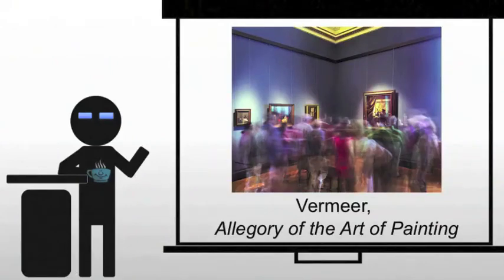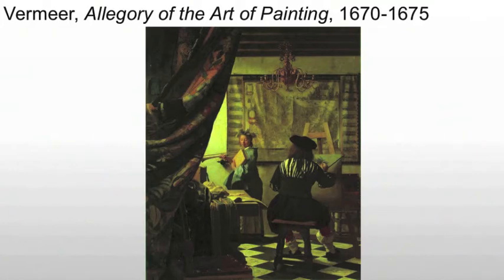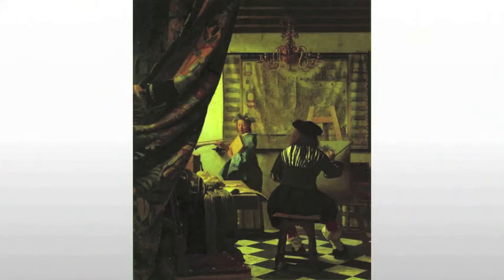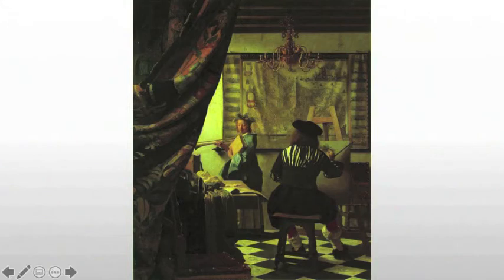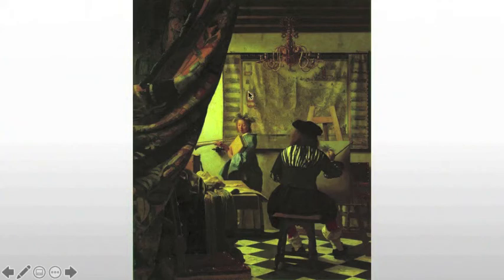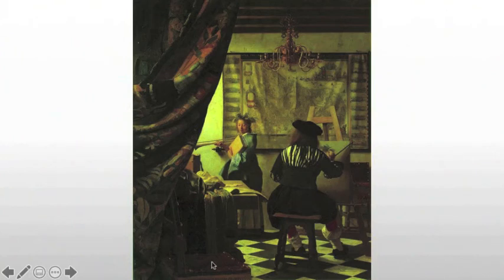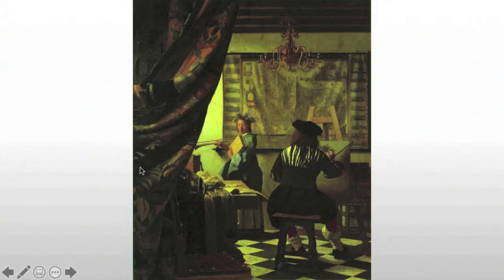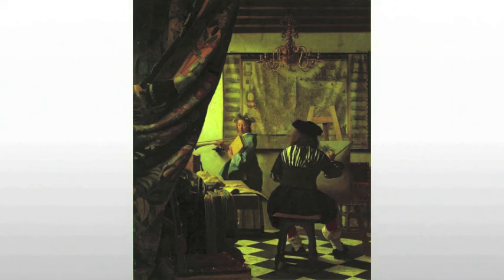Vermeer Allegory of the Art of Painting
A brief exploration of Vermeer's Allegory of the Art of Painting